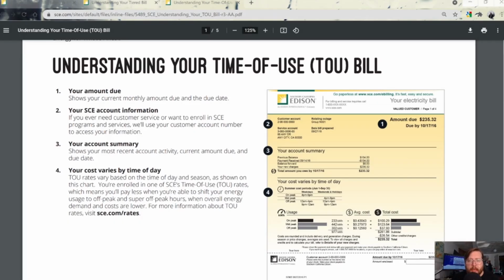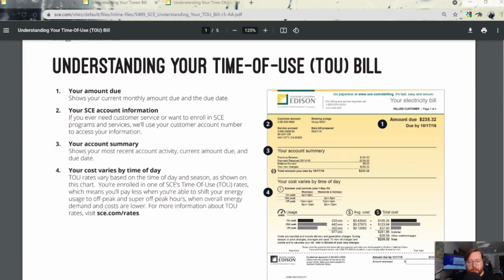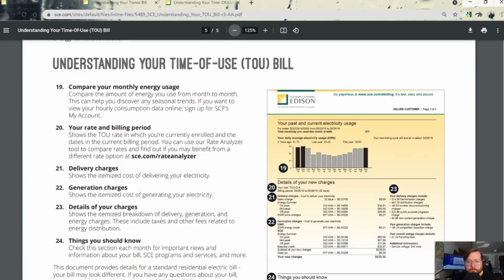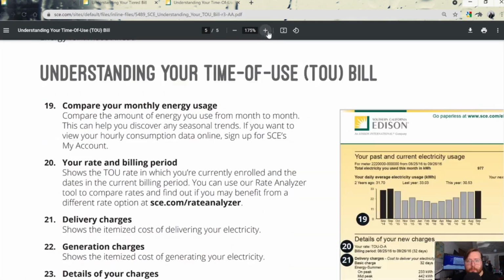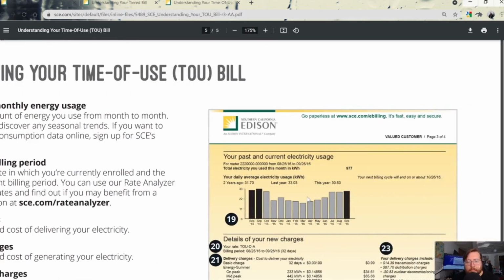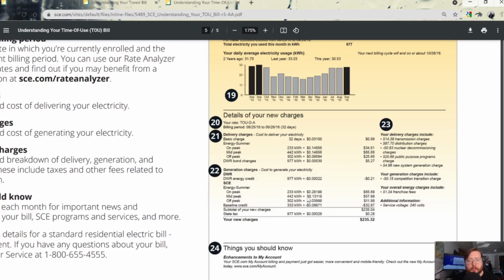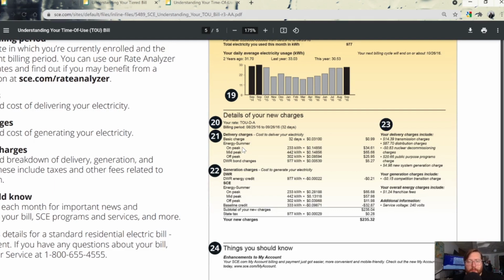SCE Time Of Use Bill: How To Read Your Bill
We are looking at the sample Time of Use bill on SCE's Website. We are focusing on the generation charges and transmission charges on this bill to show you how we at Optiwatt set the rates in the app for Time of Use bills.

Time of Use Rates SCE

At Optiwatt our goal is to help improve the electric grid and help users save money. We hope our videos help users see that they are not just paying for generation costs but also for transmission or delivery costs.